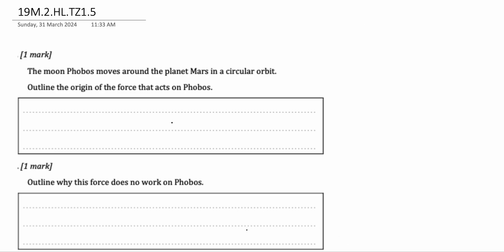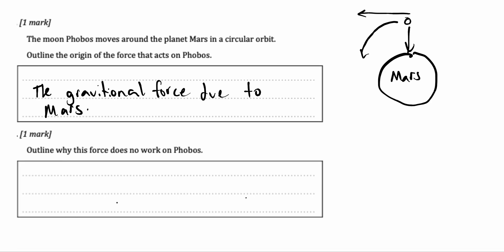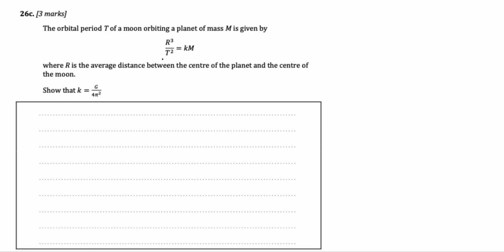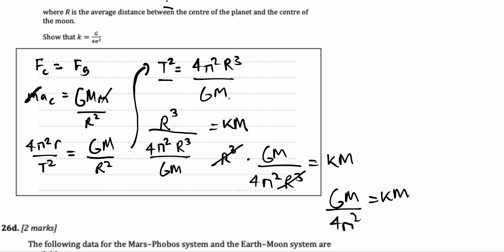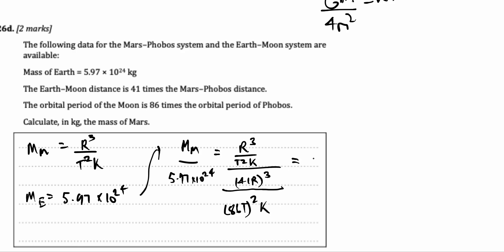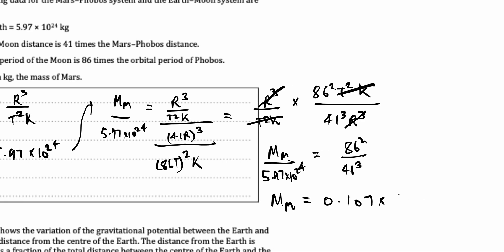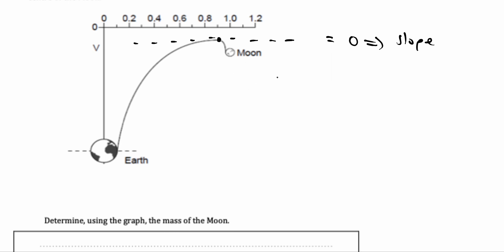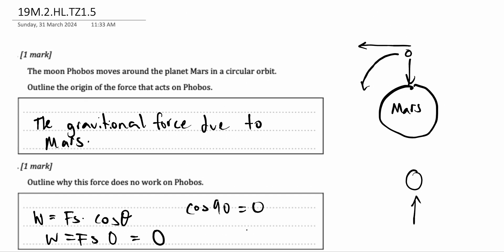IB Physics HL | D.1 - Gravitation | 19M.2.HL.TZ1.5 (Previous Syllabus - 2024)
Reference Code: 19M.2.HL.TZ1.5

Outline the origin of the force that acts on Phobos.

The orbital period T of a moon orbiting a planet of mass M is given by     where R^3/T^2 = KM where R is the average distance between the centre of the planet and the centre of the moon.

The following data for the Mars–Phobos system and the Earth–Moon system are available:

The graph shows the variation of the gravitational potential between the Earth and Moon with distance from the centre of the Earth. The distance from the Earth is expressed as a fraction of the total distance between the centre of the Earth and the centre of the Moon.